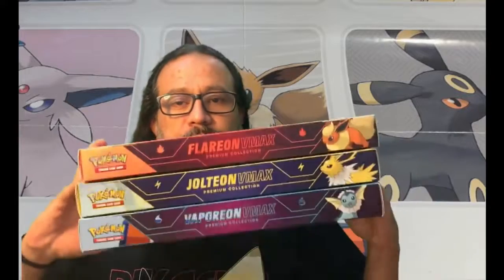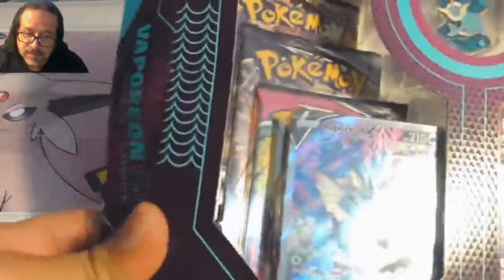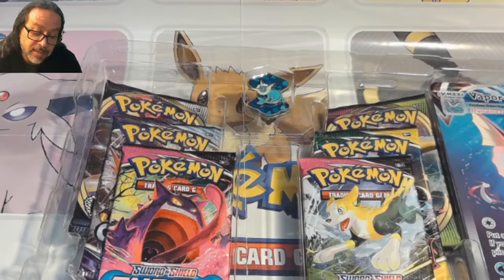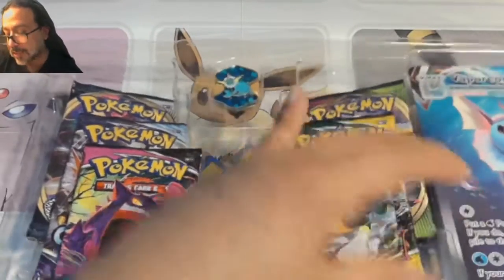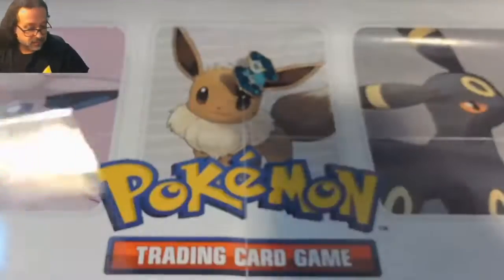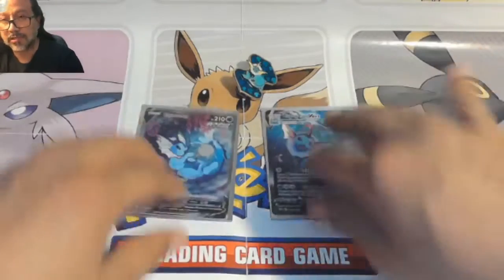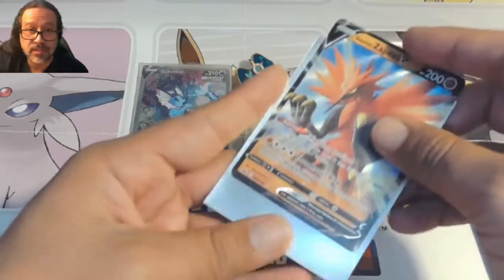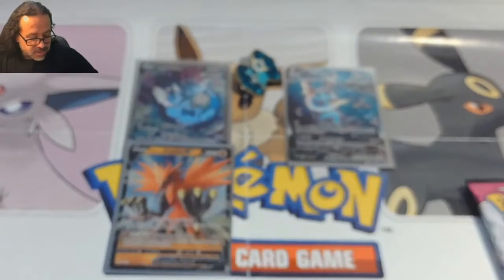Vaporeon Vmax Premium Collection Box Opening! (Watch 1st) Pokemon TCG Sealed Products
Hey, YouTube! This box was purchased around they first came out in in early January 2022, and I recorded this around that time, but here we are, 4 months later to finally upload lol XD I'm behind on my uploads but hope to have them up real soon! Especially with extra time during the summer coming up...

At any rate, in this video, we open up the Vaporeon Box, which is my favorite of the 3. I am so happy to have been able to add these to my collection, as they were hard to get a hold of at retail price! I lucked out when they went on sale since I was at home and managed to grab at most 2 from GameStop at retail price, leaving me with having to hunt for the last one at a bit higher price point.

Artist: Harris Keller
Album: Arcade
Song: Burnt Toaster